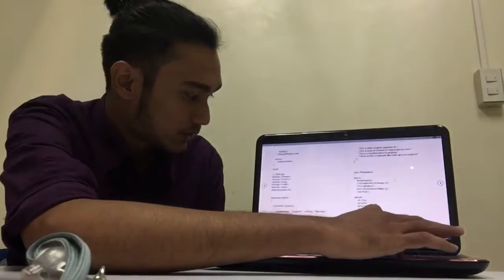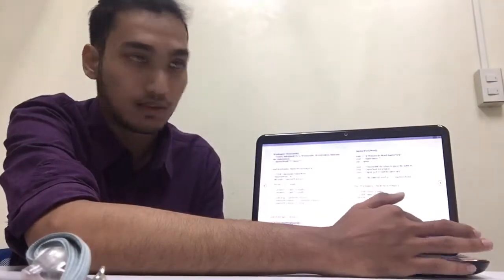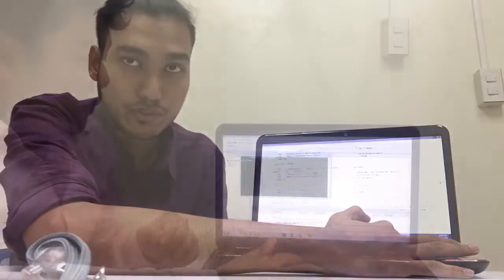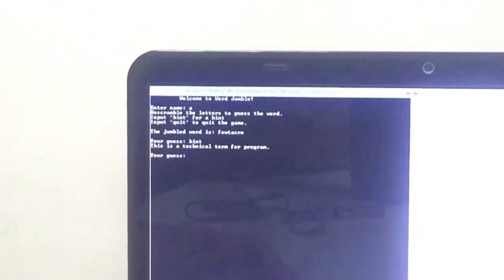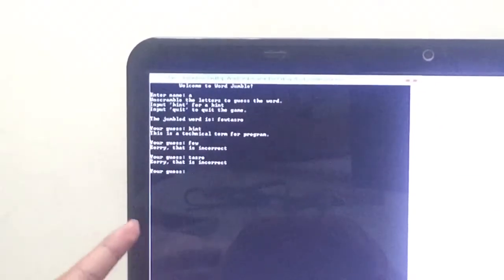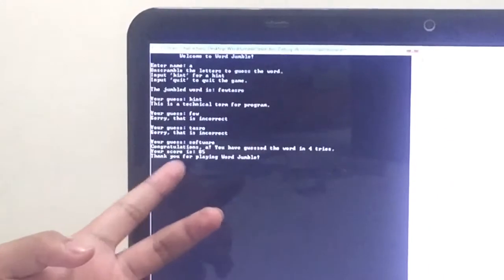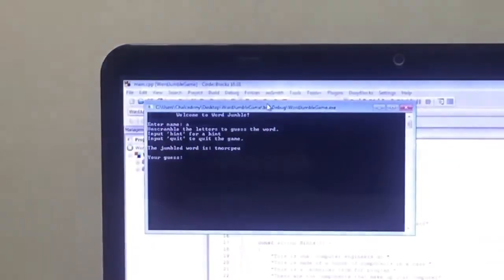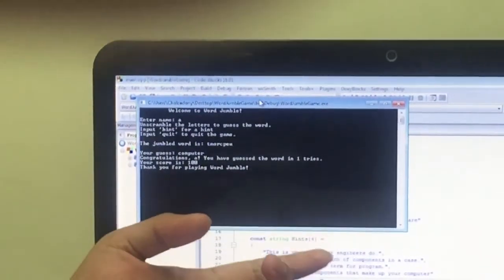Group 2 - Unscramble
COE113L - B2
Group 2
C++ Object Oriented Programming
Game: Unscramble